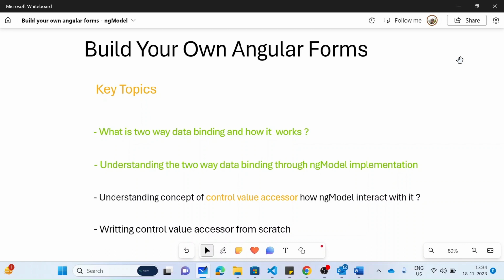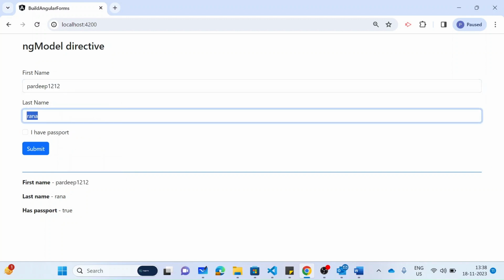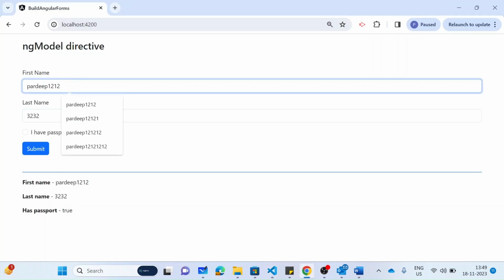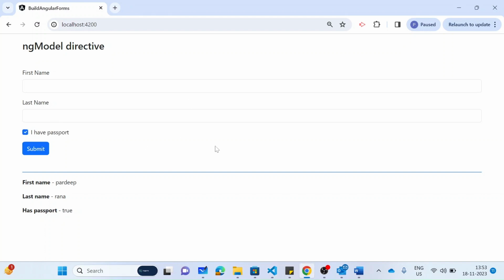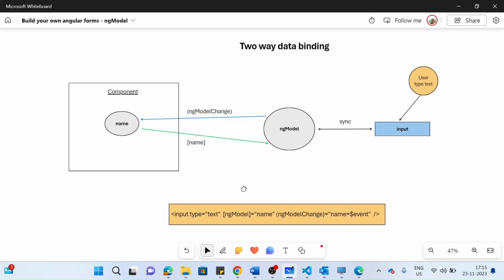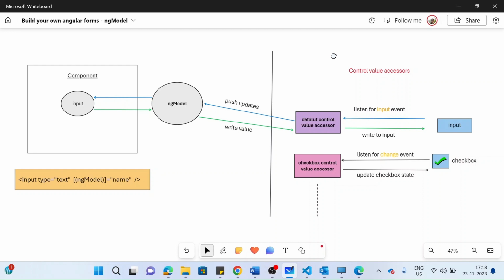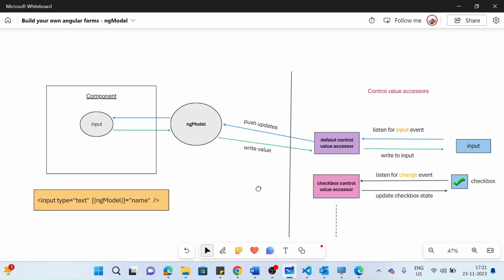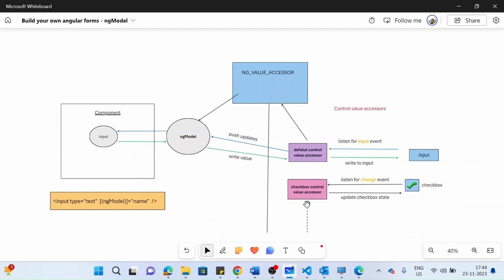Decode control value accessor in angular forms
In this video, we will understand the concept of control value accessors in angular forms. we will know the need for control value accessor and how it made handling complex form elements easy to manage.

We will also undertand how ngModel makes use of control value accessor to manage the complexity involved in reading and writting to different form controls.

Time code:

00:00:00 - Series recap
00:04:55 - Need for CVA ?
00:10:42 - What are CVA ?